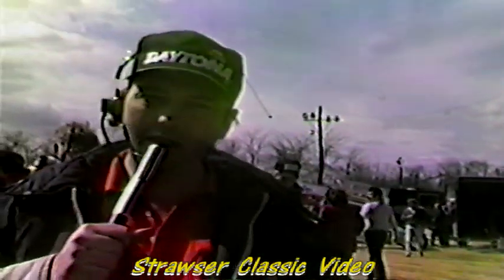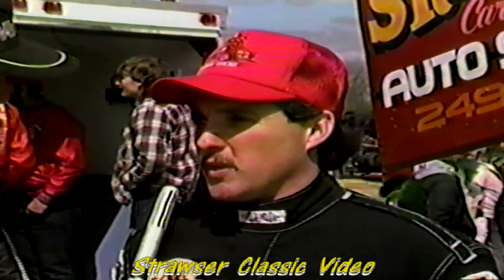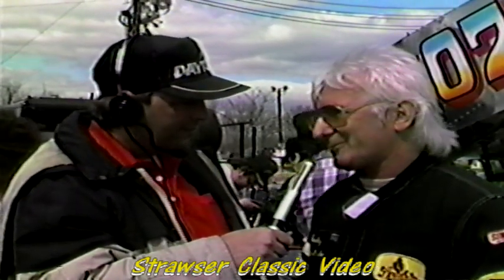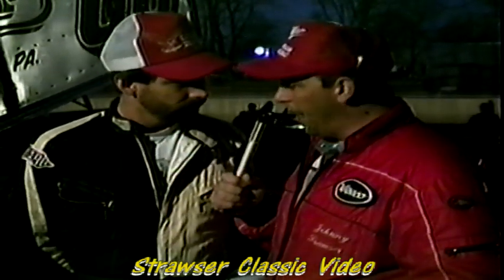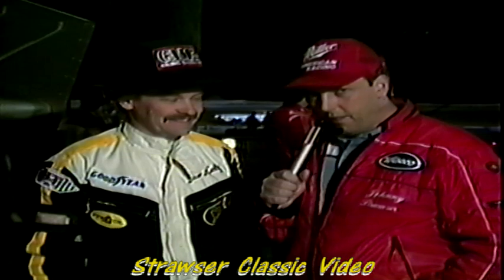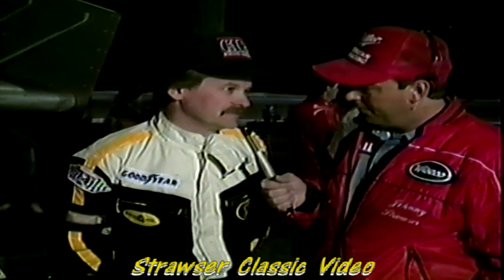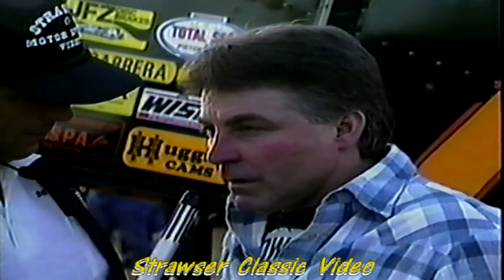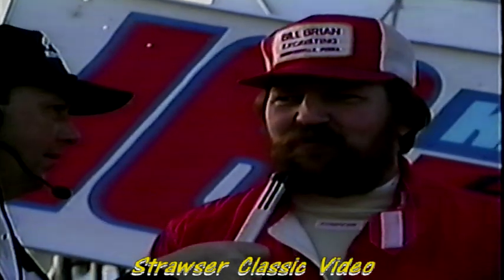1987 Opening Day at Silver Spring Speedway PIT CAMERA RAW FOOTAGE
Remembering "THE SPRINGS"   Another race track  gone for greed . What a great  place  for  racing  on a Saturday night  !